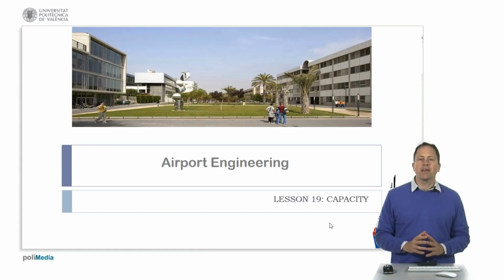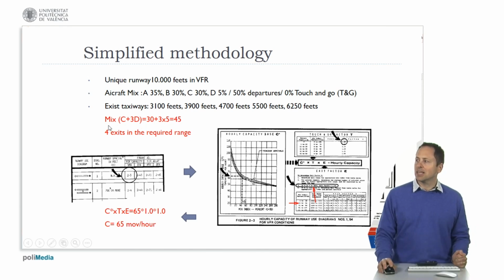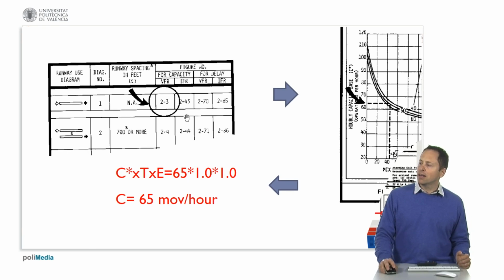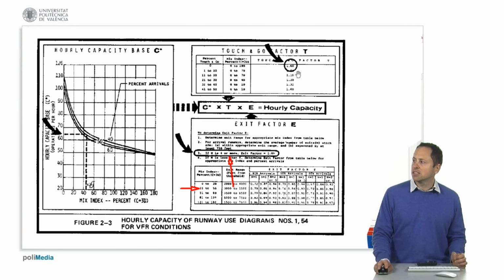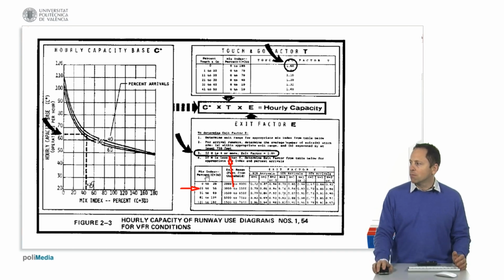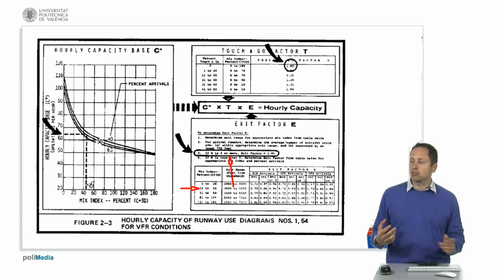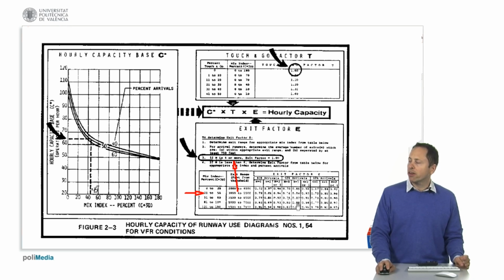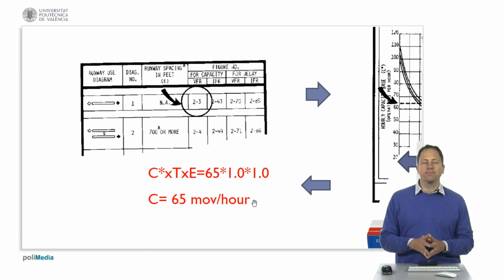Airport Capacity 8. FAA simplified method example| UPV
Título: Airport Capacity 8. FAA simplified method example

Descripción automática: In this video summary:
This video demonstrates how to calculate the capacity of a single runway using the FAA method. The example assumes a 10,000-foot runway in visual meteorological conditions with a mix of airplanes.

The calculation involves determining the mix of airplane categories and then consulting charts to determine the capacity based on factors such as exit taxiways and touch-and-go operations.

The final result is a maximum capacity of around 65 movements per hour, which can be adjusted to declare a capacity of around 55-58 movements per hour.